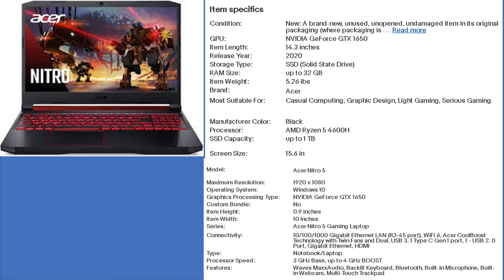Acer Nitro 5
Link:
Please click the link below in order to help me make more videos/por favor dele clic al link de abajo, para ayudarme a seguir haciendo más videos